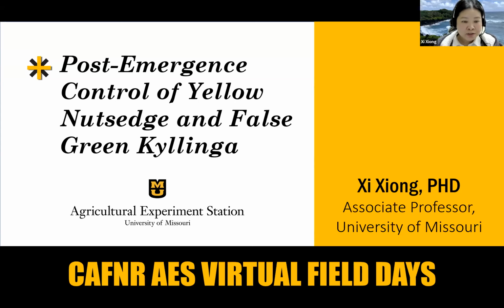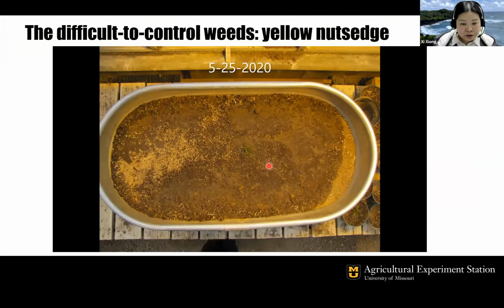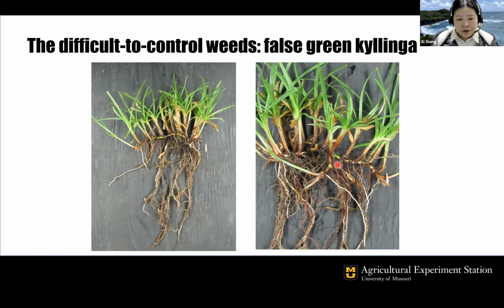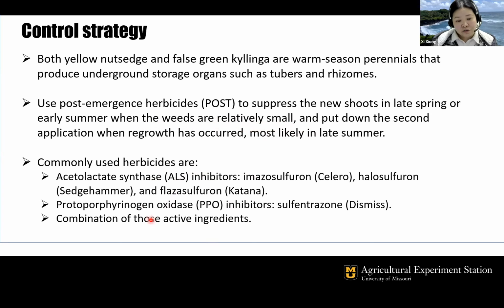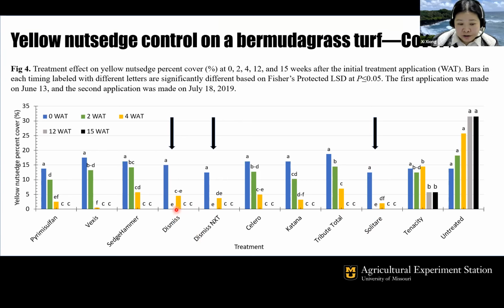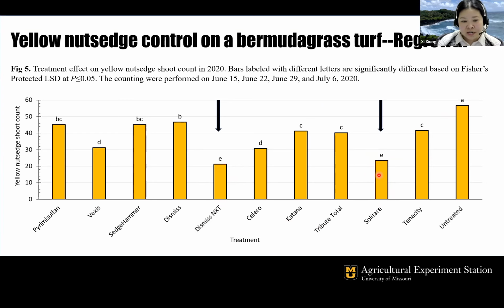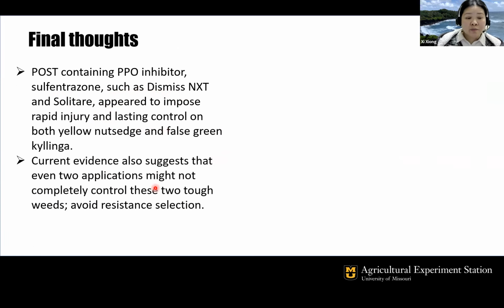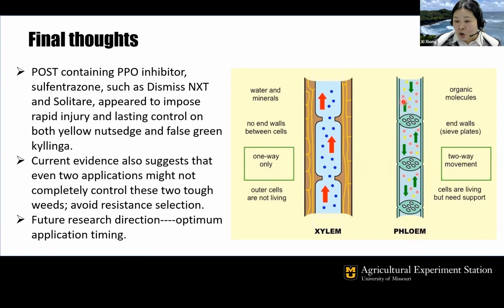Post-Emergence Control of Yellow Nutsedge and False Green Kyllinga - Xi Xiong